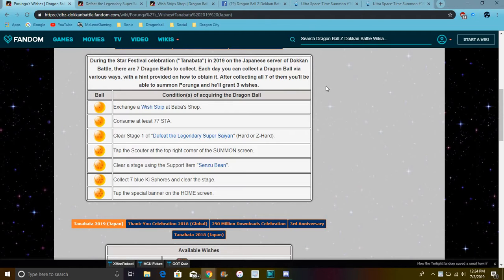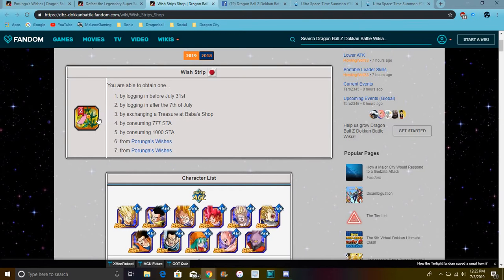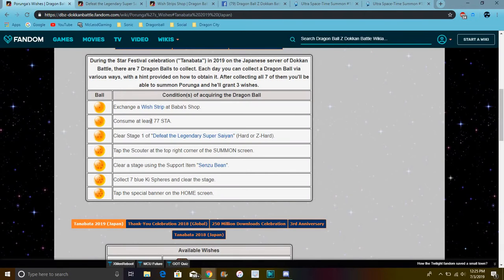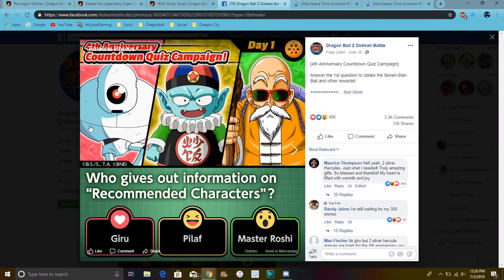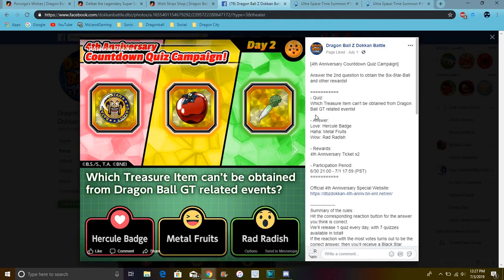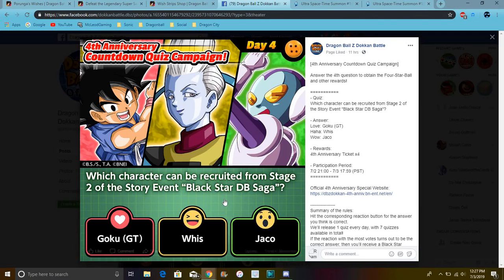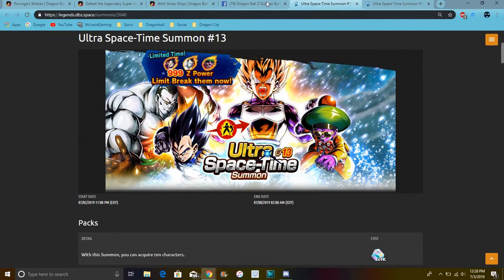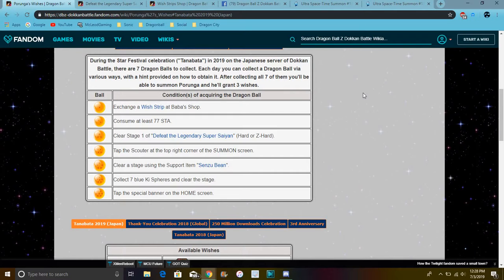How To Get The 1st 2nd & 3rd Star Porunga Dragon Balls & More DBZ Dokkan Battle